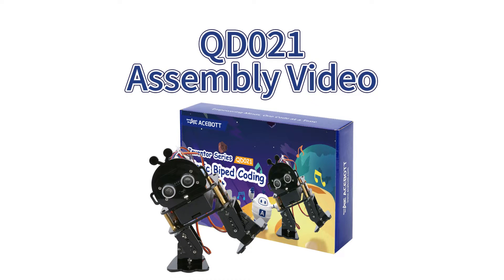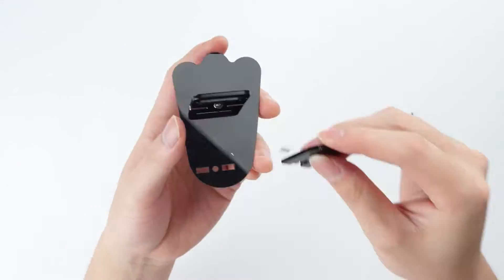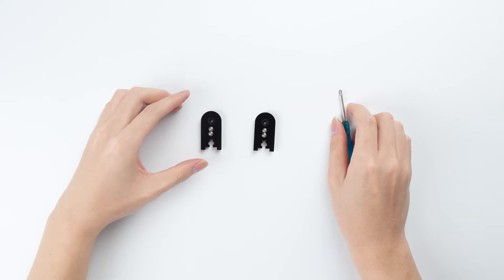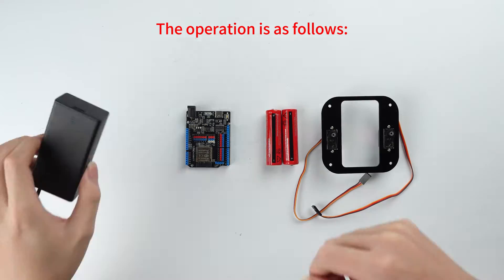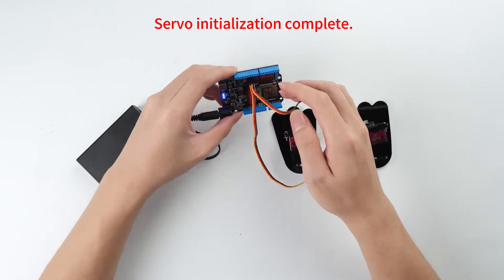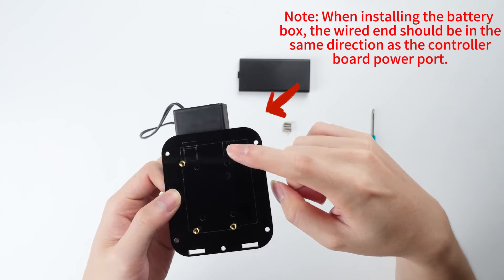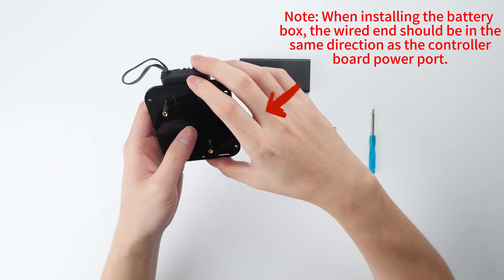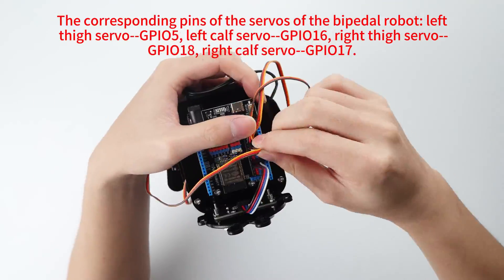Unboxing and Build Tutorial of QD021 ESP32 Bionic Biped Robot STEM Kit | ACEBOTT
This video will show you the unboxing and assembly tutorial step-by-step of QD021 ESP32 Bionic Biped Robot STEM Kit.
The ACEBOTT Biped Robot Kit is loaded with fun! It comes with 12 pre-programmed actions, like kick, tilt, follow, stamp, and even object avoidance. Plus, it can move in all 4 directions!

✨ Kit Highlights:

✅ 6 custom mask , rich appearance
✅ 12 custom actions, rich gameplay
✅ Using MG90 metal steering gear, more durable
✅ The expansion board integrates the charge and discharge protection circuit, and a power cord solves the power problem

✨ Product Information